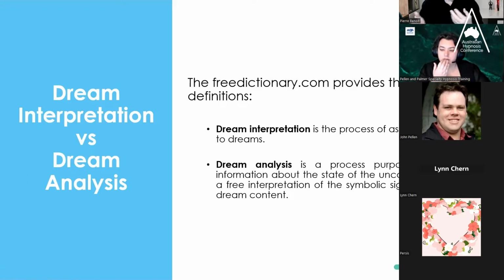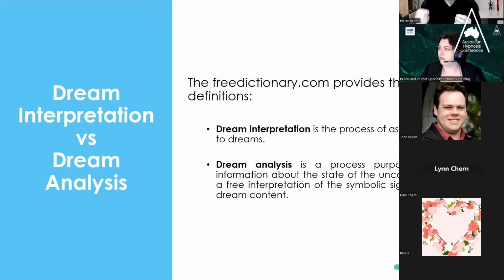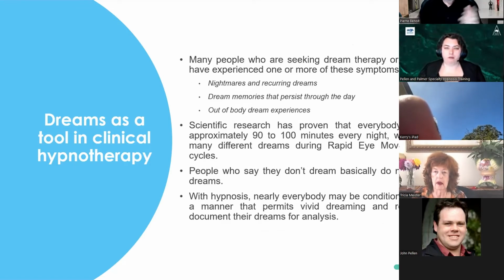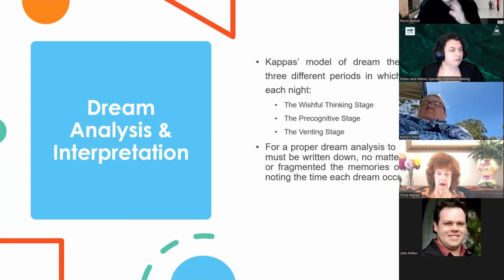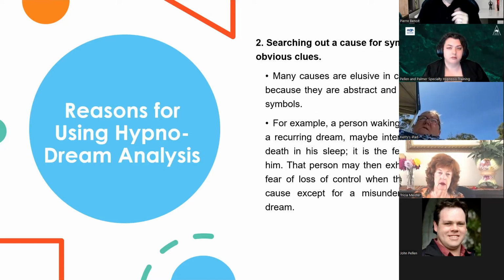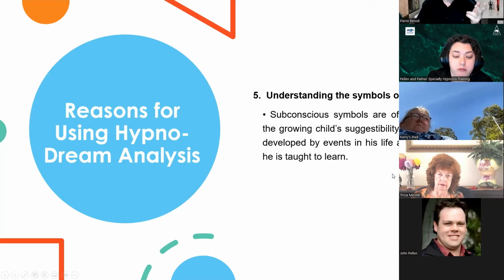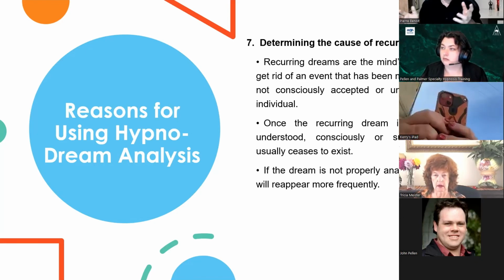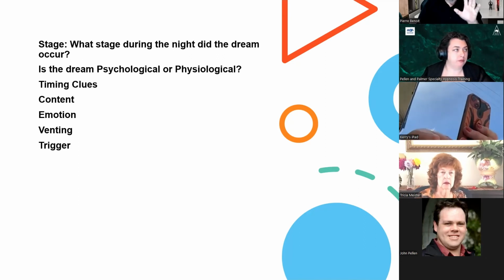Pierre Benoit - HypnoDream Analysis AHC 2022